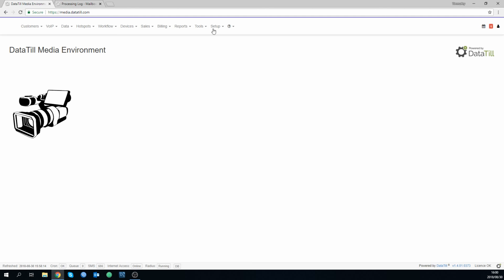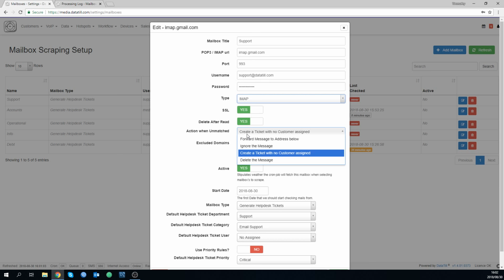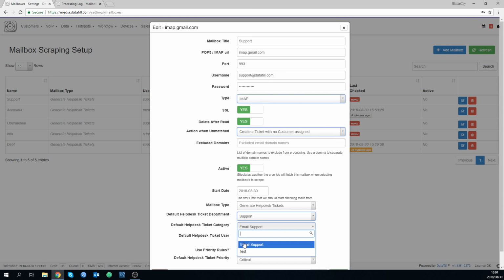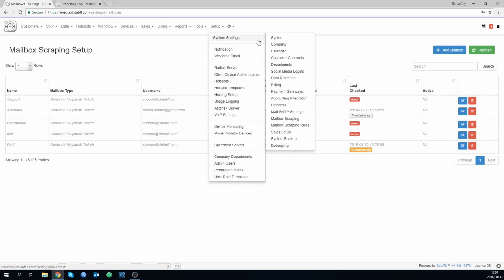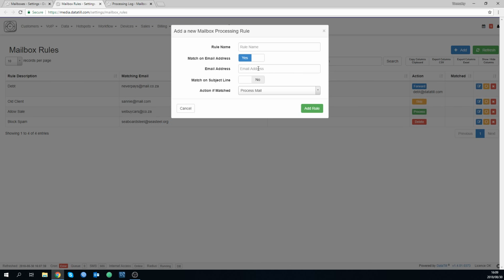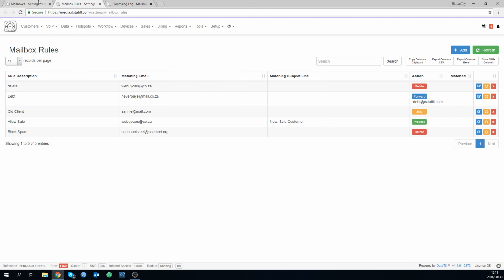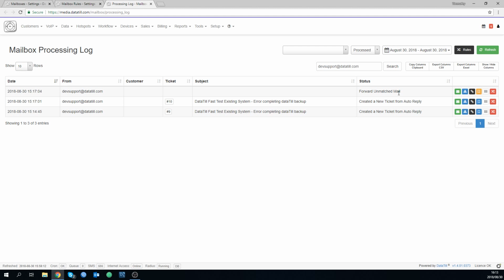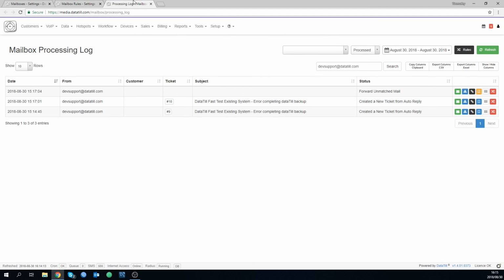Webinar: Mailbox Rules and Scraping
Overview and best practice guide when it comes to setting up your mailbox and scraping rules